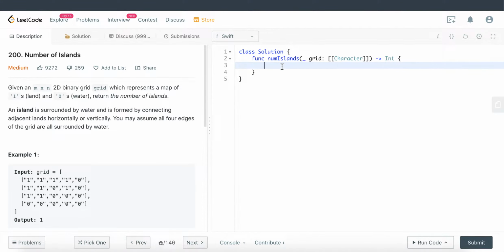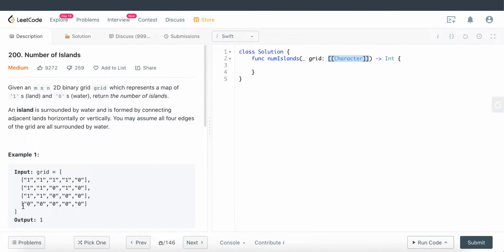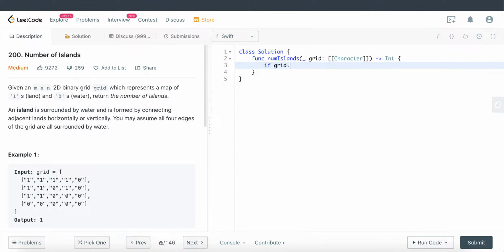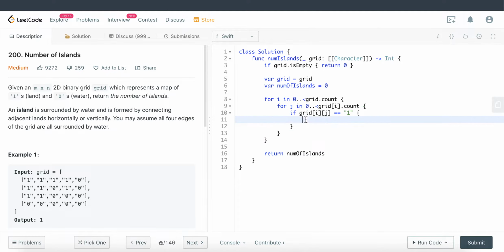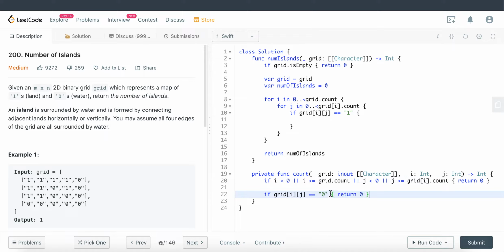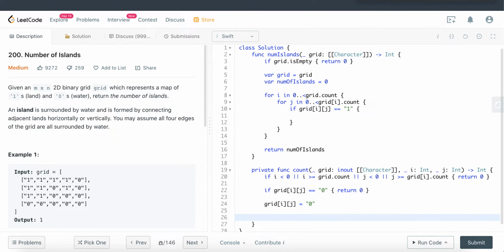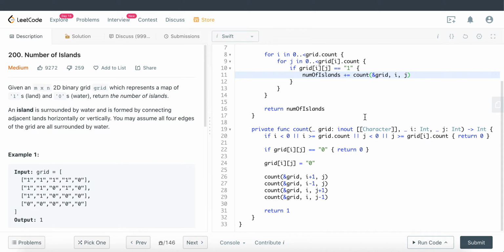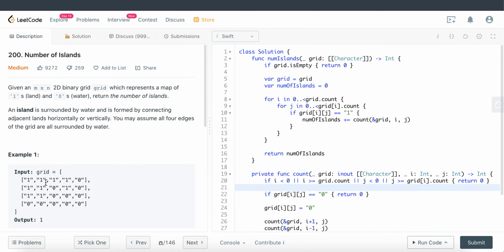Leetcode #200: Number of Islands - Swift Language Solution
Today we're tackling Leetcode question 200 - Number Of Islands. As always we're using Swift language to solve these questions.

Timestamp
0:00 Introduction
1:43 Explanation of Solution
2:40 Coding out solution